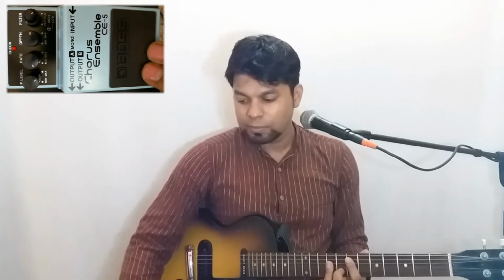Boss CE-5 Review By Surjo